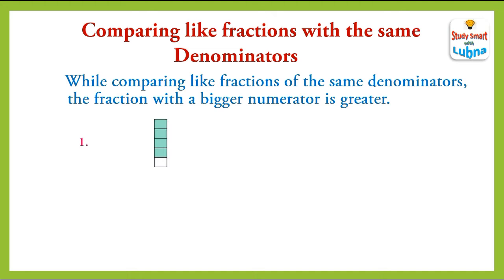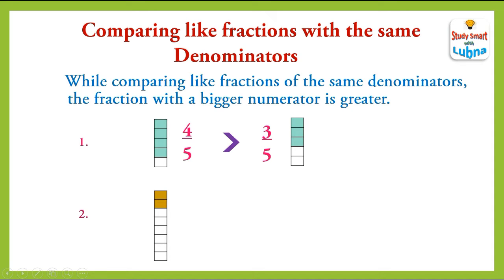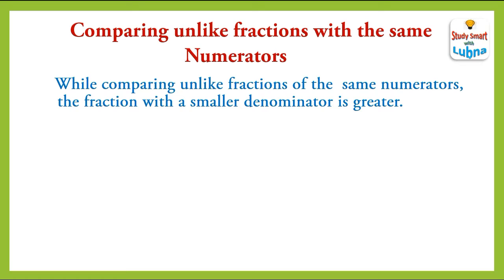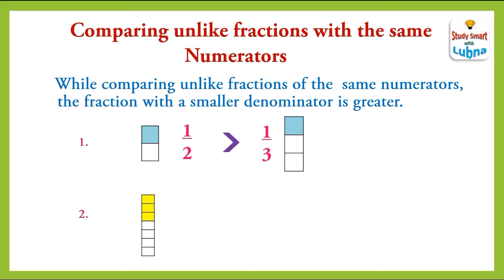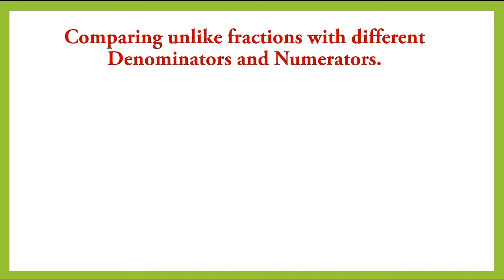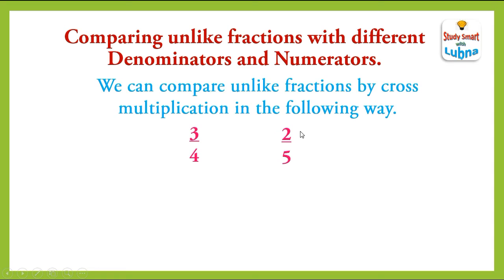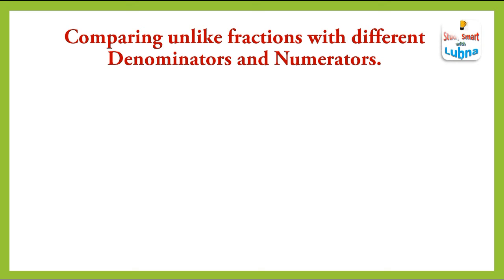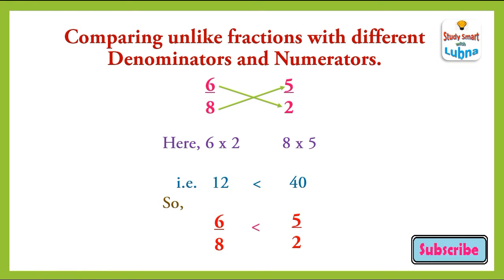Comparing Fractions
Comparing Fractions (Like and Unlike)
@Study smart with Lubna